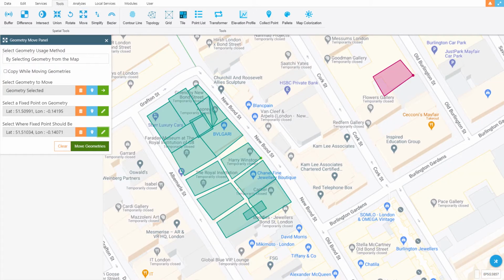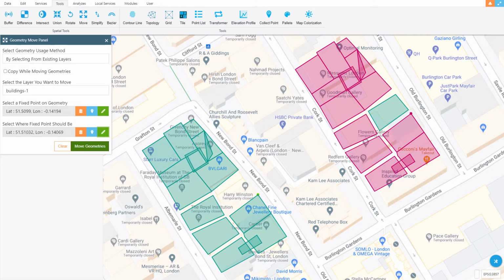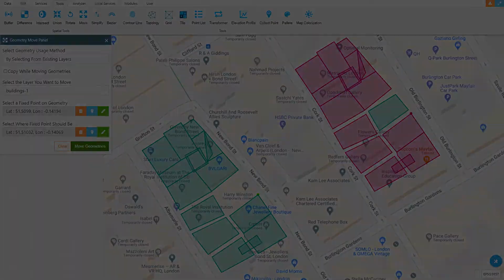Moving Geometries to Another Location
1. In this tutorial video you will learn to move geometries to another location.
2. The geometry move panel opens when the move button is clicked on the Tools menu.
3. When select geometry from the map option is selected as the geometry usage method in the opened panel, the first geometry to be moved is selected.
4. Then a point is selected on the geometry to be moved and the point where the geometry will be moved is selected.
5. If the copy option is activated while moving geometries, the old geometries will remain in the layer.
6. The moving process is completed with the move geometries option.
7. When the select from existing layers option is selected as the geometry usage method, the moving process is done over the layer.
8. First the layer to be moved is selected.
9. Then a fixed point is selected for the point to be moved.
10. At the end, the point to be moved is marked. The move process is completed with the move geometries button.